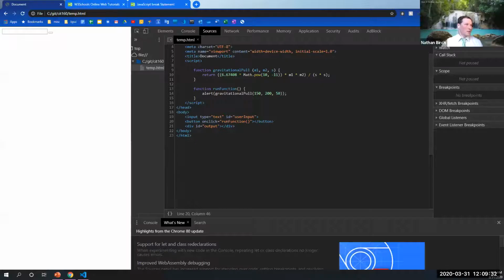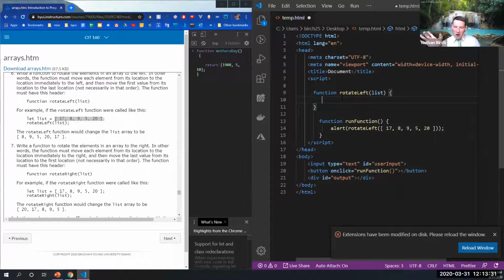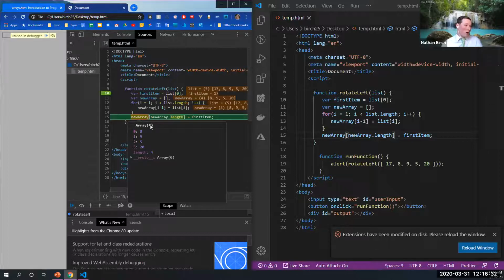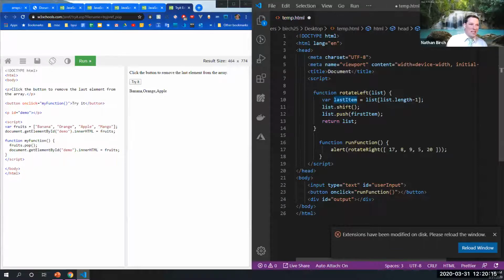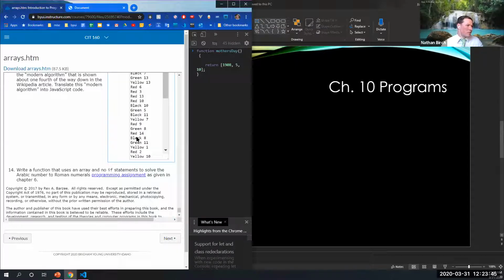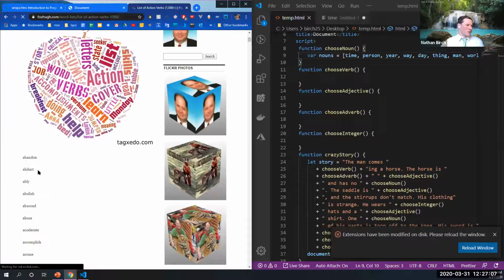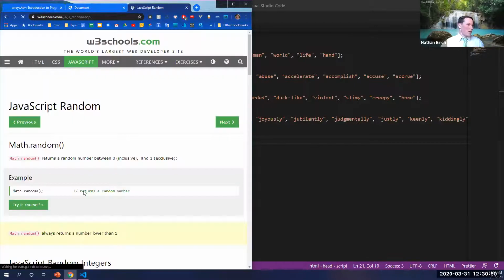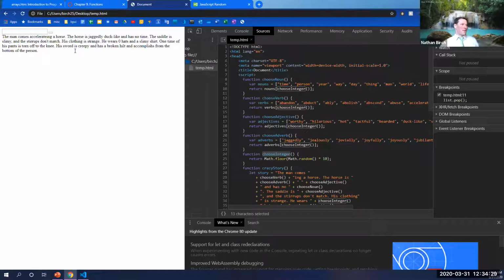CIT160 Week 13 Recorded Lecture win2020